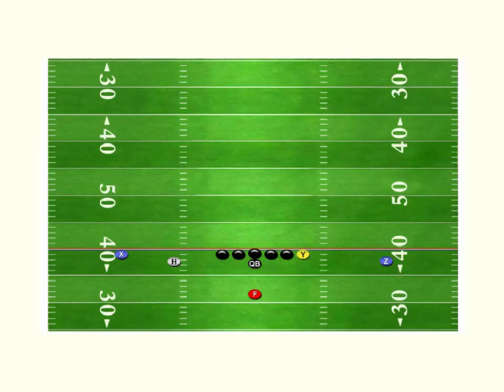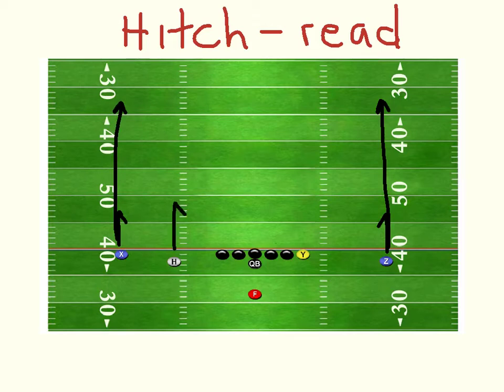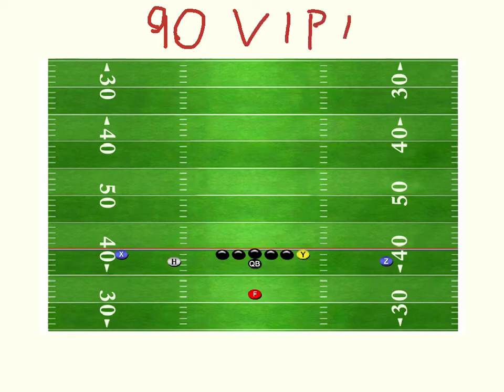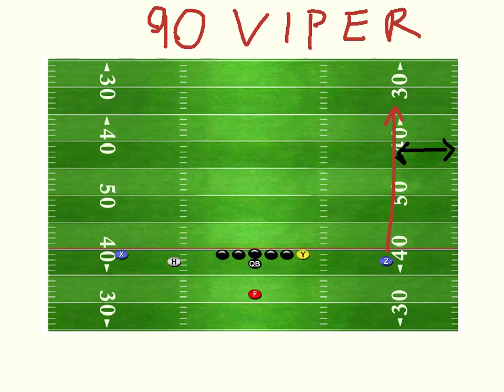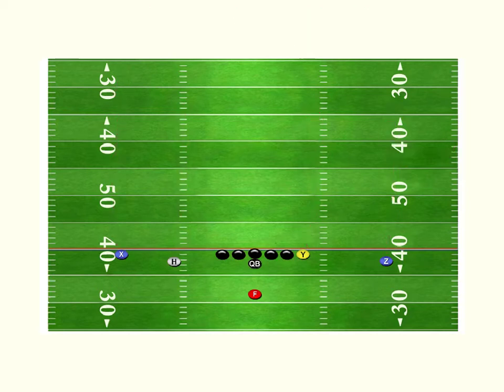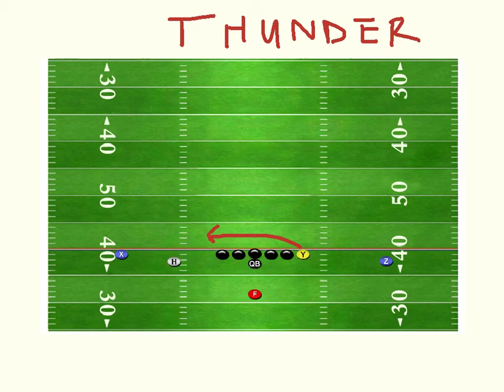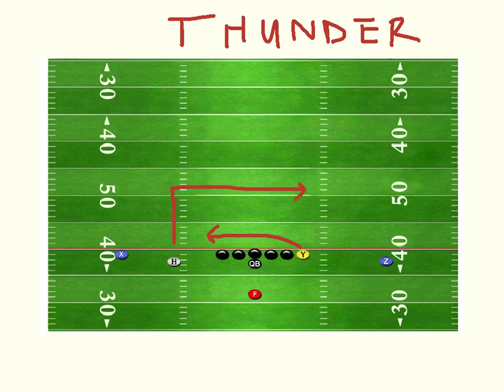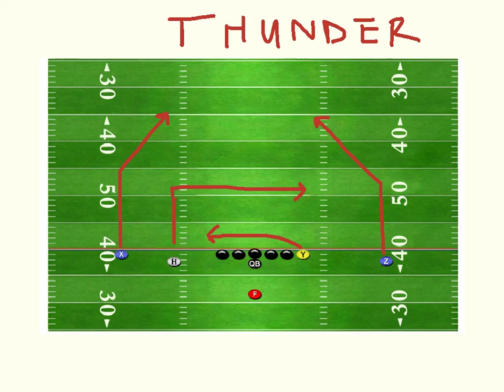Day 1 Routes